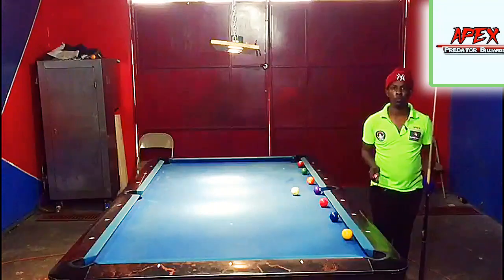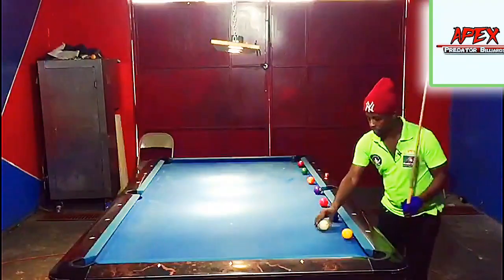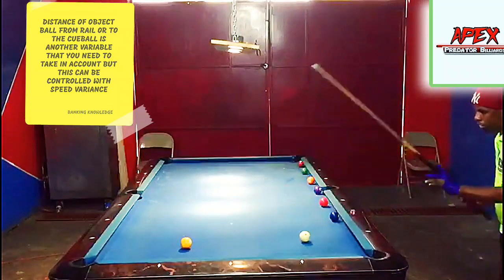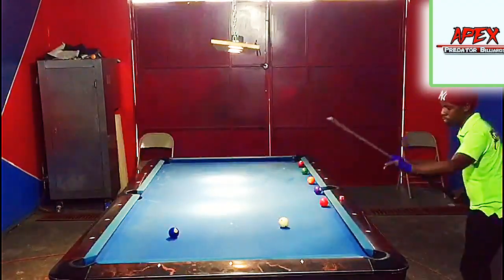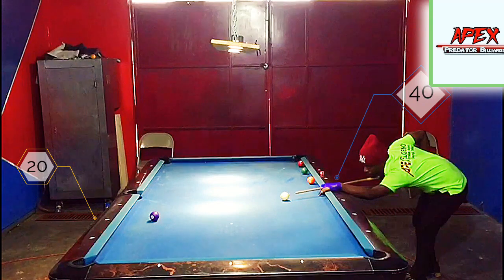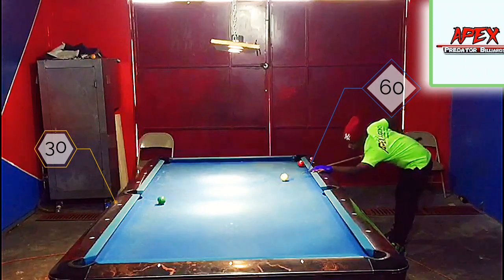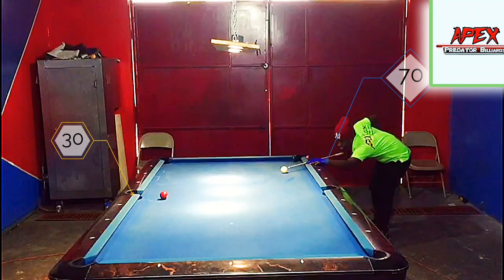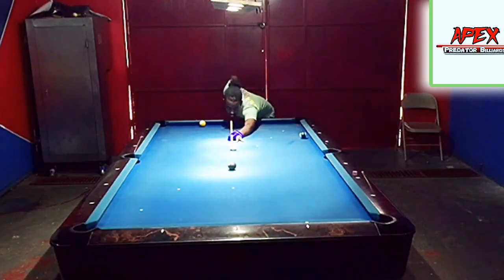THE SECRET TO BANKING AN OBJECT BALL ON A FULL TABLE WITH CONTROL & PRECISION HAS BEEN REVEALED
hey guys welcome back to another lesson and yes! yes!yes! you loved the last video that i posted about banking with center ball and with a rolling cue ball now i am going to extend it to bankingonafulltable. Banking is a variable aspect of the game and require alot of feel but like i said in the last video a systematic approach to banking will simply make banking with control and precision so much easier...

hope this video makes alot of sense to you